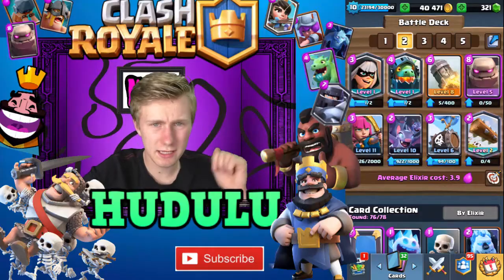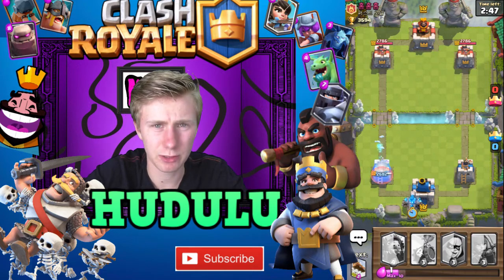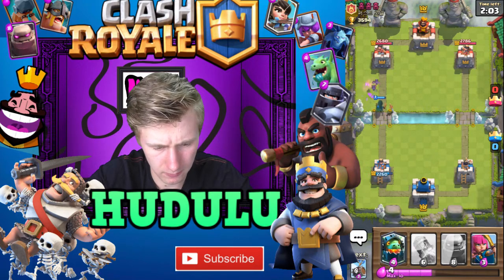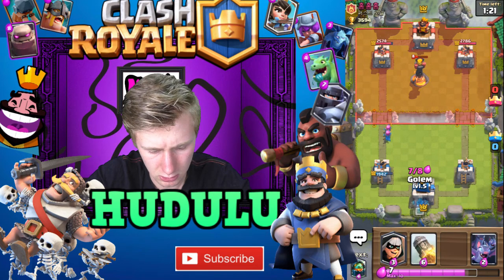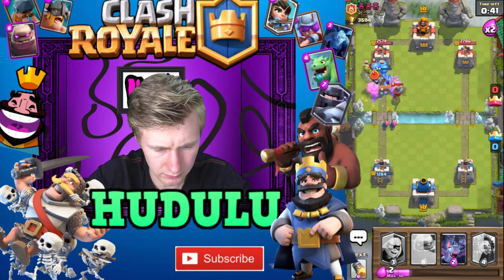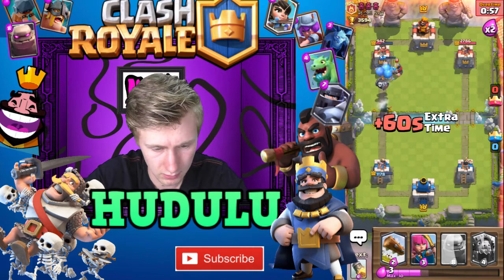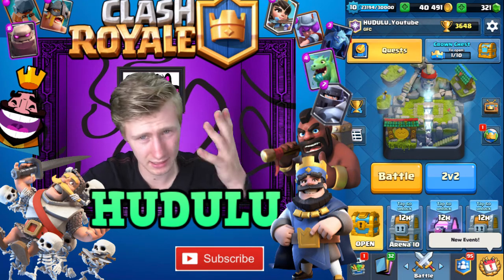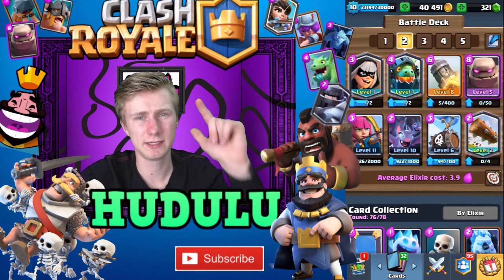GOLEM BANDIT SKELETON BARREL INFERNO DRAGON | CLASH ROYALE ARENA 10 META DECK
Another amazing golem deck in the clash royale current meta, show you how to get lots of wins with this easy golem deck featuring obviously the golem, the bandit, inferno dragon, rocket, skeleton barrel, log and archers

and turn post notifications on ;)